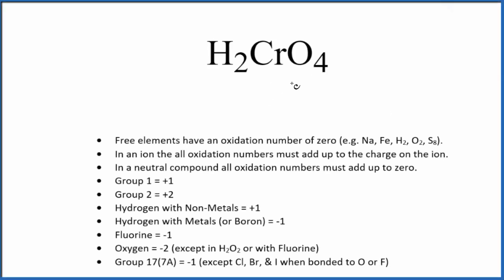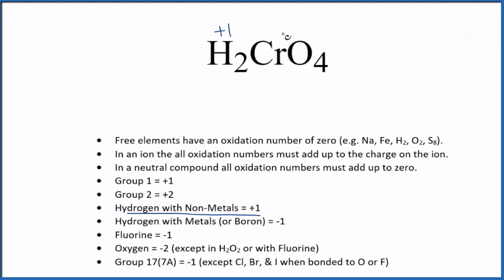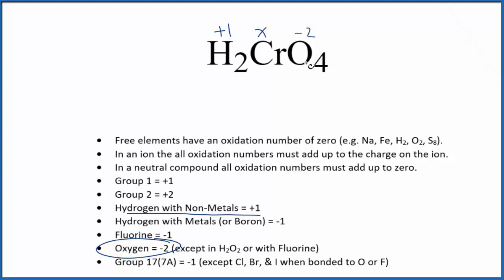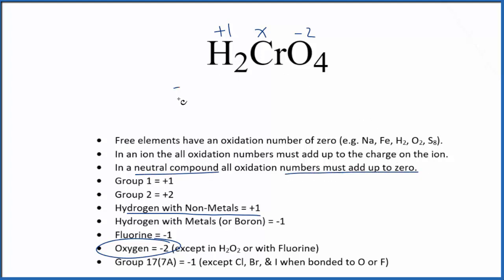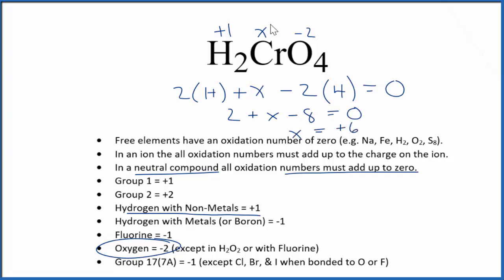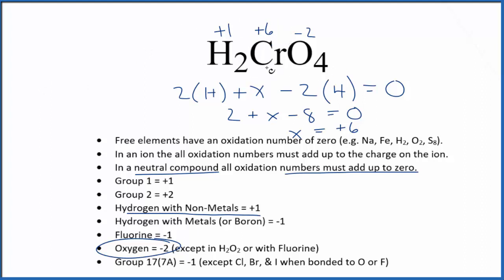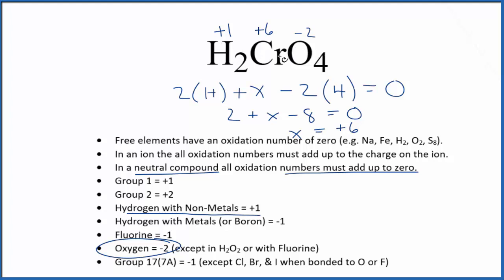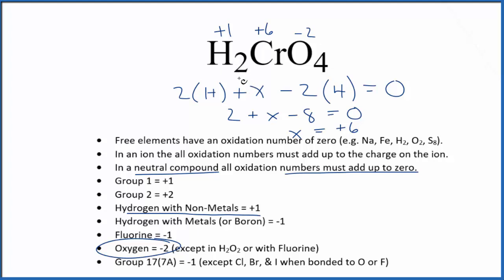How to find the Oxidation Number for Cr in H2CrO4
To find the correct oxidation state of Cr in H2CrO4 (Chromic acid), and each element in the molecule, we use a few rules and some simple math.

First, since the H2CrO4 molecule doesn’t have an overall charge (like NO3- or H3O+) we could say that the total of the oxidation numbers for H2CrO4 will be zero since it is a neutral molecule.

Here it is bonded to Cr so the oxidation number on Oxygen is -2. Using this information we can figure out the oxidation number for the element Cr in H2CrO4 .